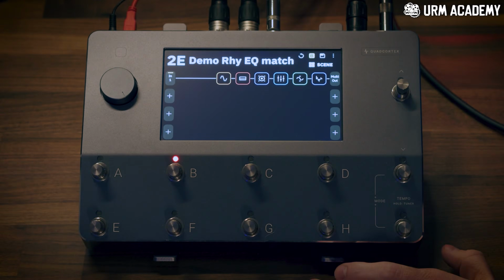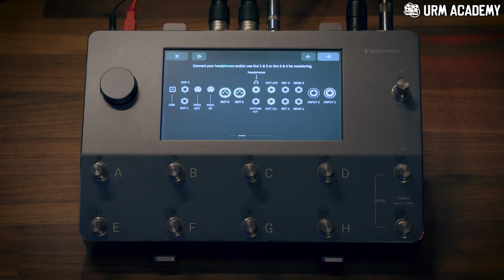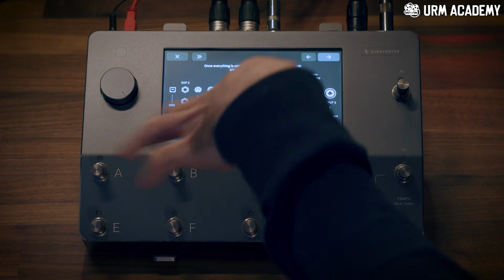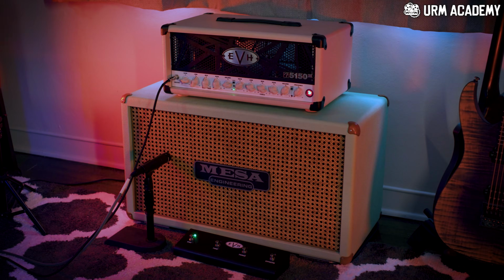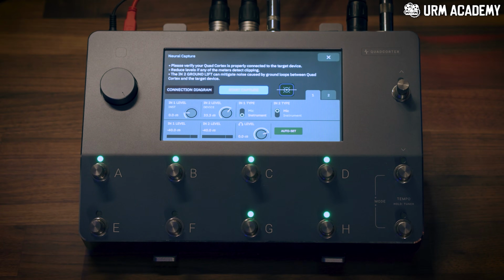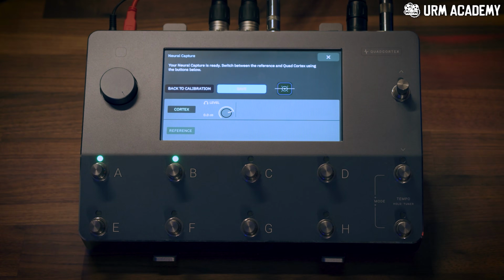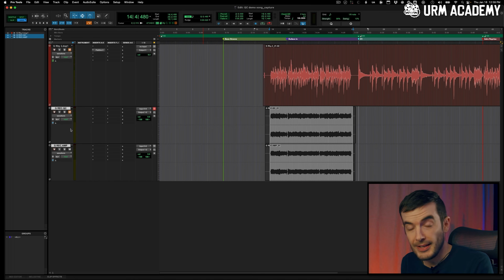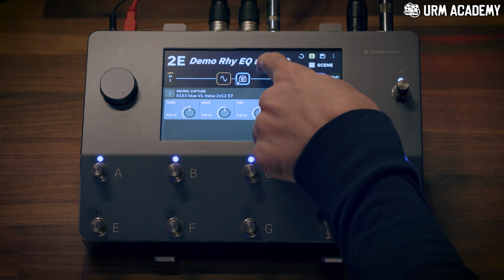Capturing your rig with the Neural Quad Cortex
John Douglass explains how to capture your rig with the Neural DSP Quad Cortex